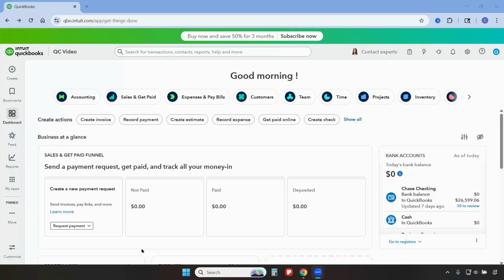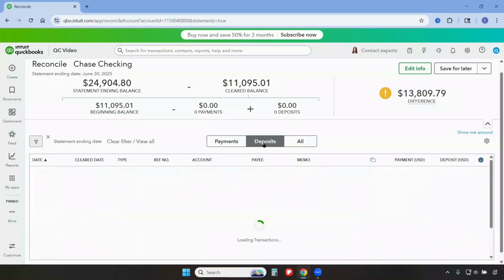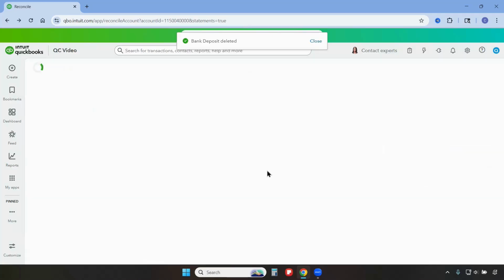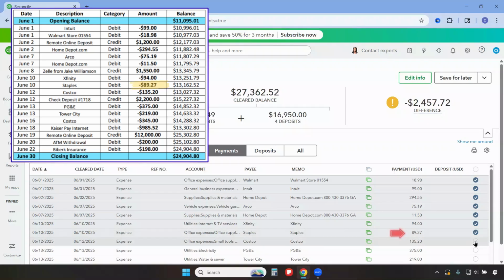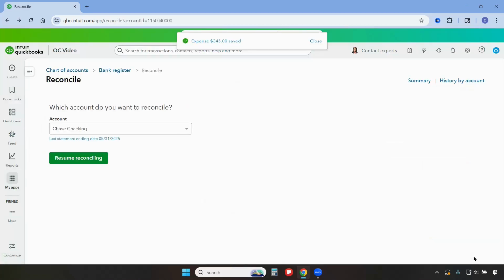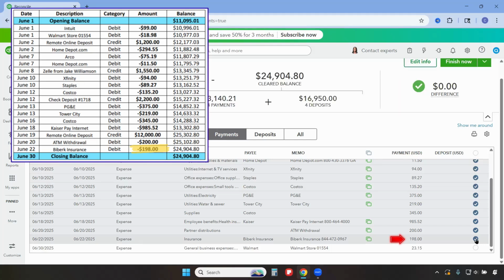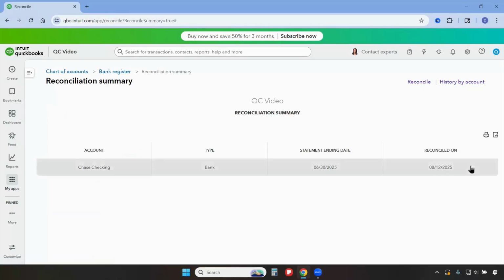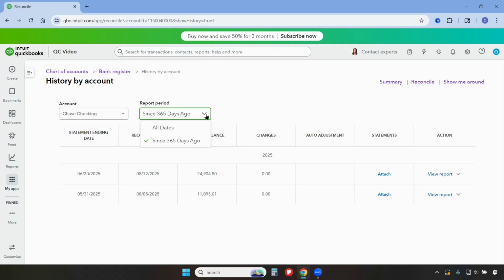QuickBooks Reconciliation Tutorial: Never Mess Up Your Books Again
Struggling to get your books to balance? This video is your secret weapon! We'll walk you through a complete bank reconciliation in QuickBooks Online, showing you how to find and fix common errors like a pro.

Timestamps:
00:00 - Introduction
00:05 - What is bank reconciliation
00:20 - Why bank reconciliation is important
00:35 - Accessing the bank reconciliation feature
01:28 - Identifying deposits that cleared the account
02:05 - Deleting a duplicate deposit
02:37 - Identifying payments that cleared the account
03:35 - Adding a missing expense
04:38 - Fixing an incorrection transaction
05:16 - Understanding uncleared transactions
05:31 - Revising ending statement balance and statement ending date
05:44 - Completing bank reconciliation
06:00 - Reviewing reconciliation report
06:28 - Reviewing history by account